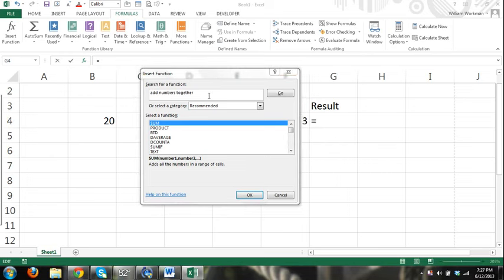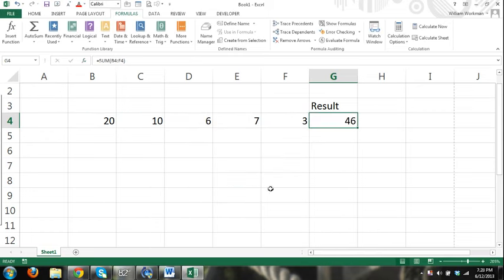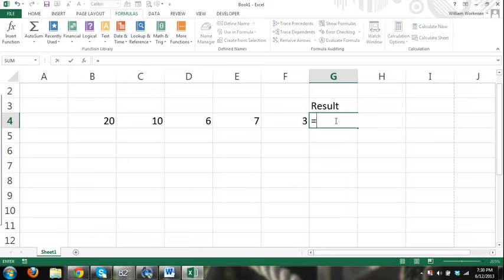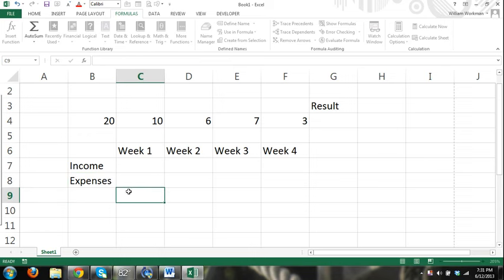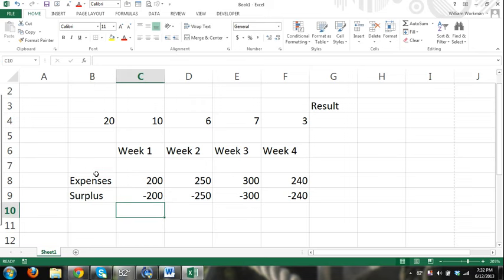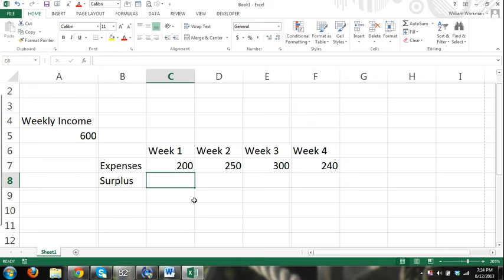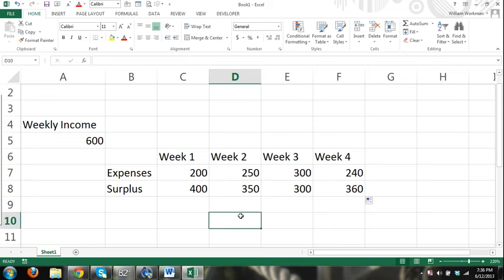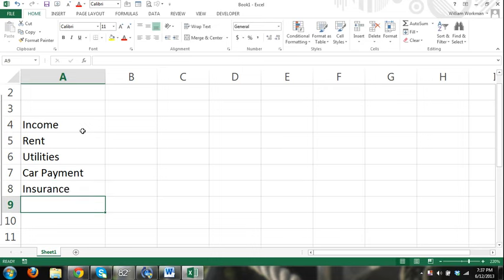Excel Tutorial for Beginners #3 How to Use Formulas Data Entry Charts Formatting Navigation